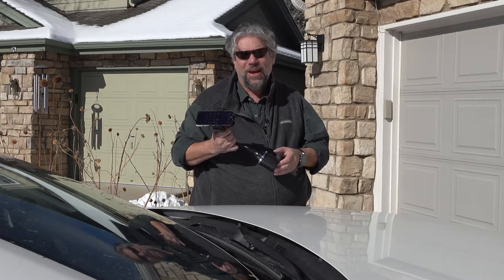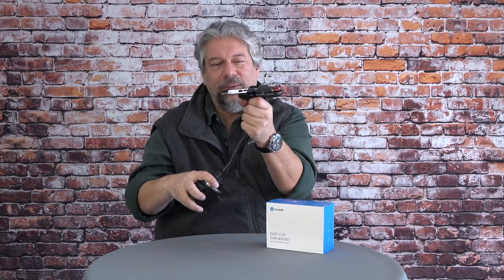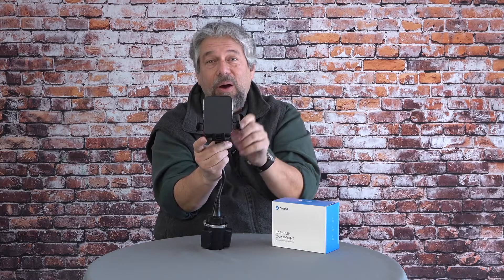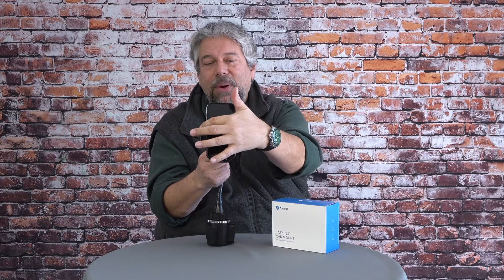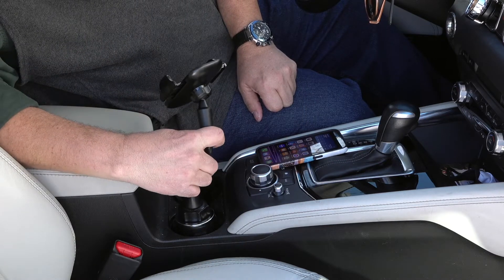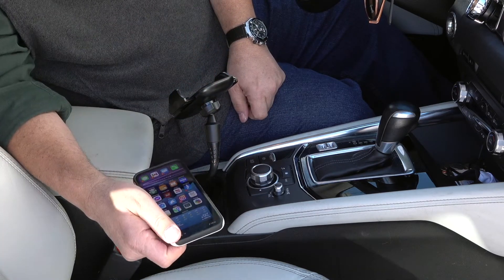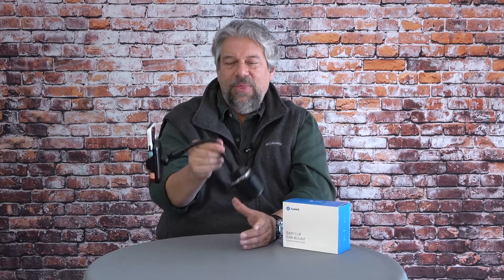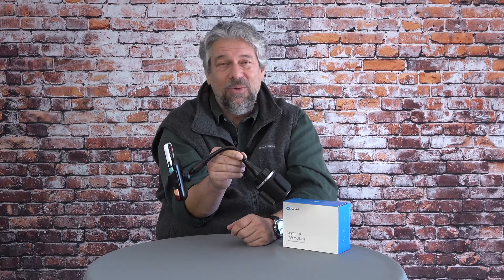Andobil Cup Phone Holder for Car -- DEMO & REVIEW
Does your phone slide all over your car every time you brake? Then you'll really appreciate the Andobil Cup Holder for Car with its 13" flexible gooseneck, quick release holder and adjustable cup base. Tech expert Dave Taylor checks it out in his Mazda and finds it works great.